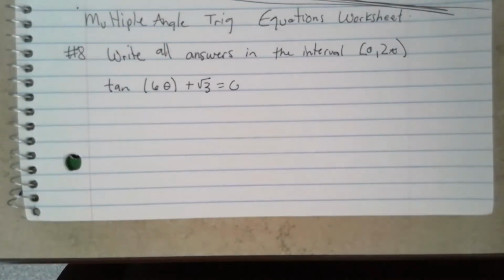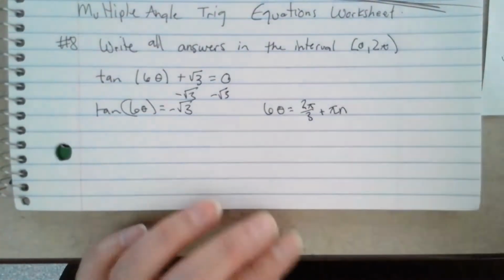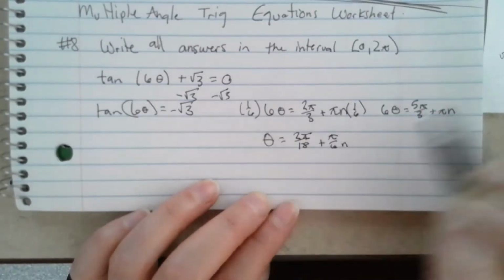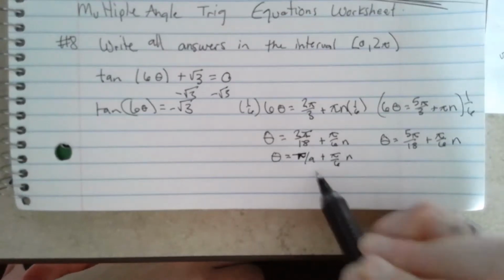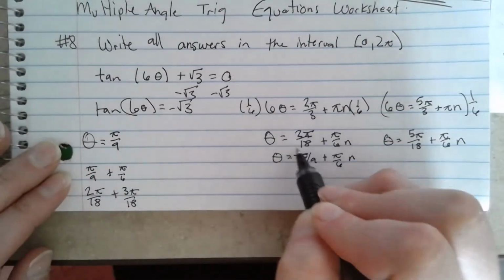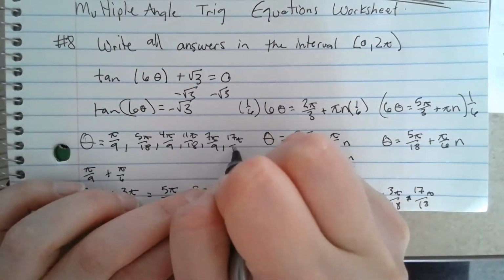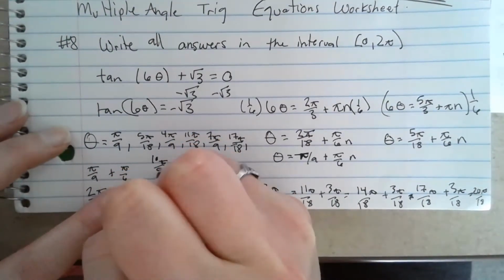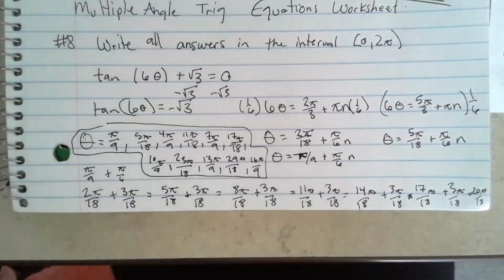Multiple Angle Worksheet #8